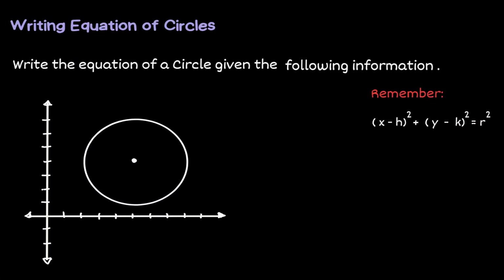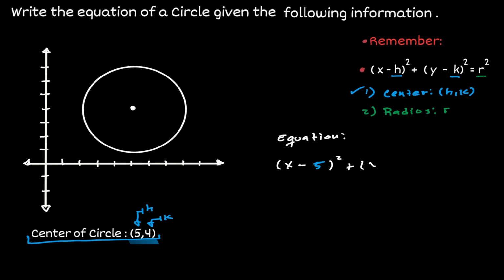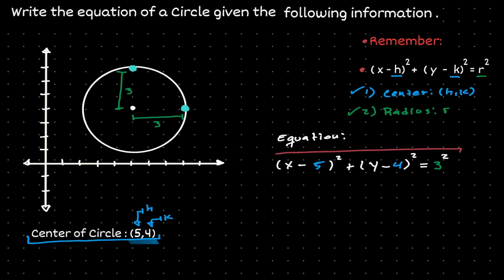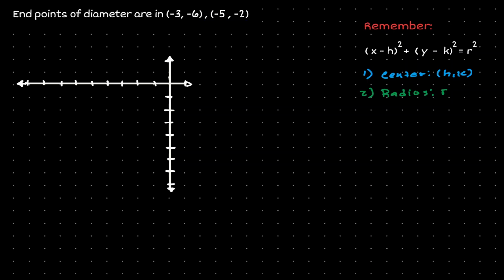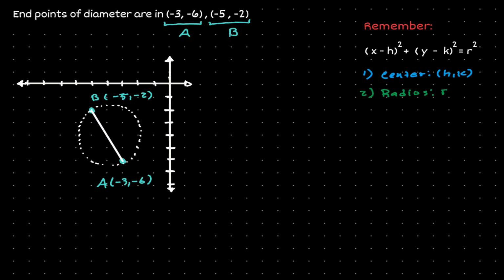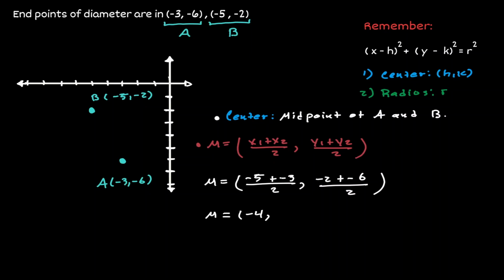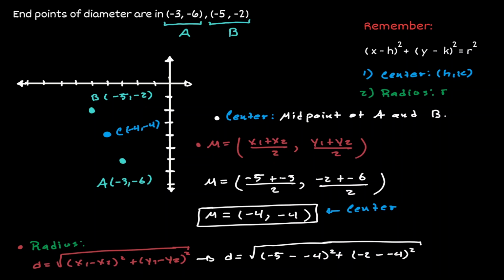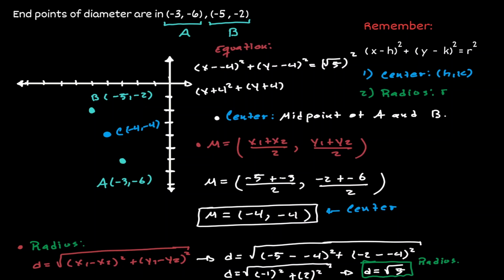Creating Equations of Circles - Examples and Cxplanations (Mastering Circles)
creating equations of circles - Examples and explanations is a lesson that will teach you how to create an equation of a circle given different information. We will have an example where the figure of a circle is given and another with only information of the diameter of a circles. At the end of the lesson you should be able to create equations of circles in different situations.

⏰Timestamps⏰
 0:00 Introduction
0:03 Using the Equation of a Circle (Example 1 - Looking at Graph)
2:25 Using the Equation of a Circle (Example 2 - Given Diameter)